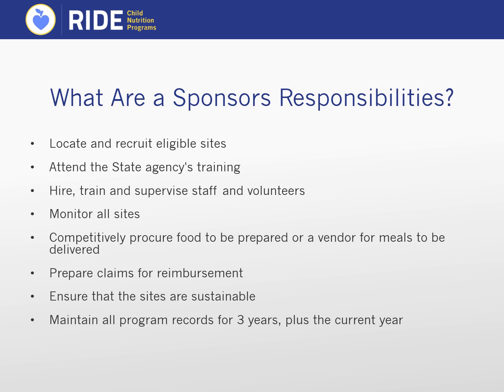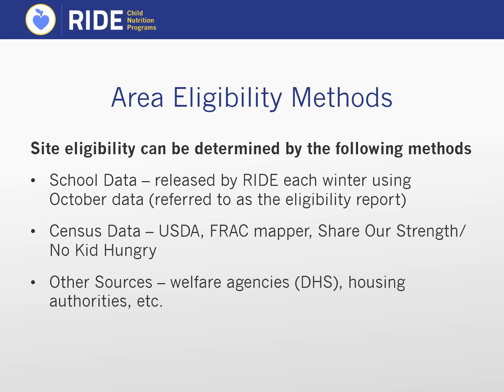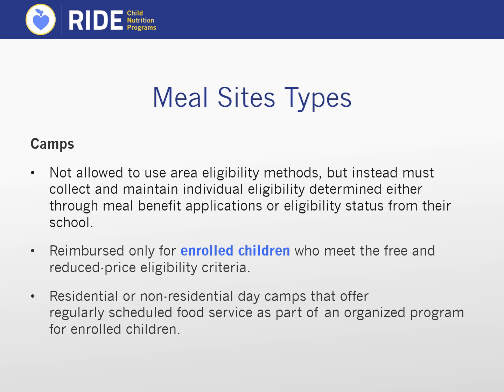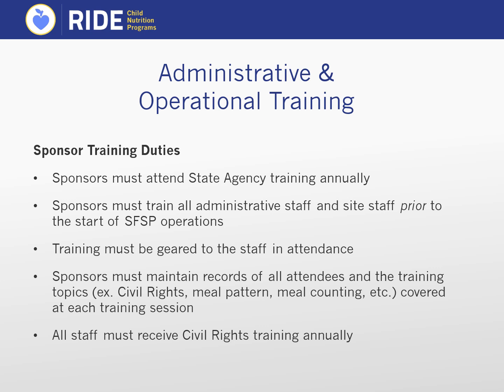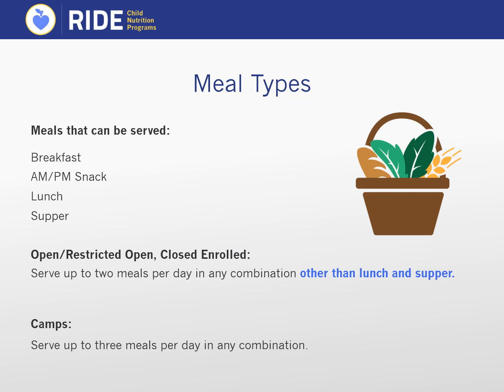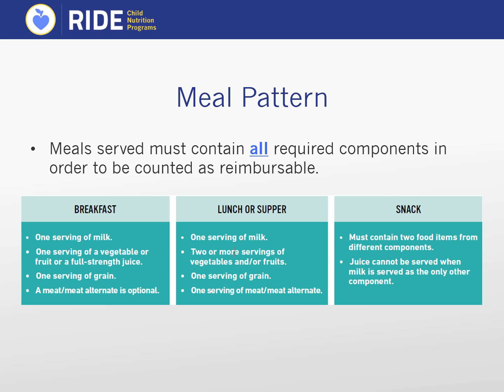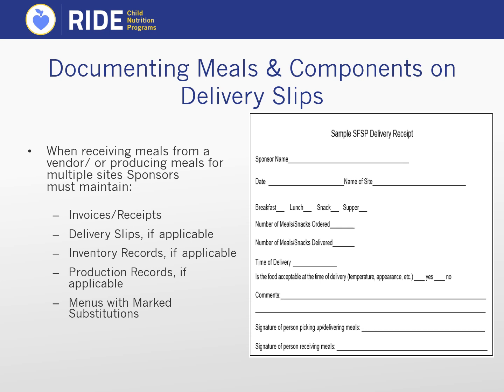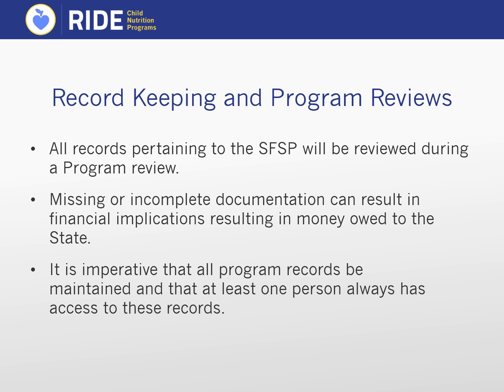SFSP New Sponsor Training- Overview